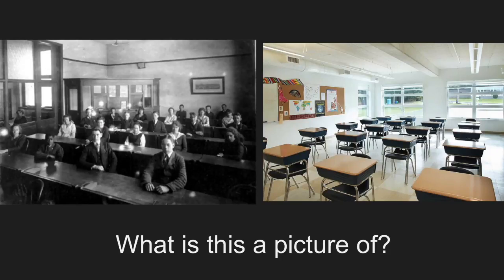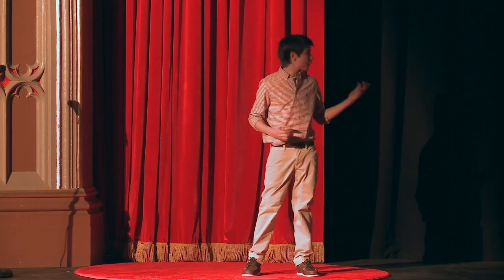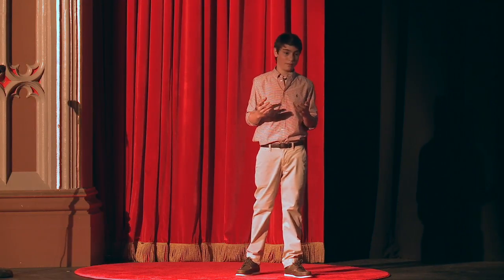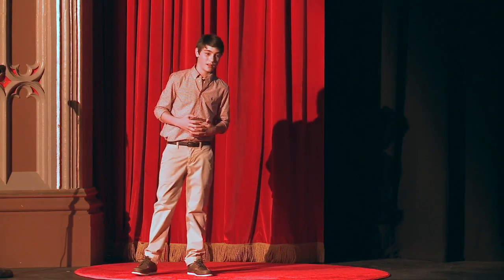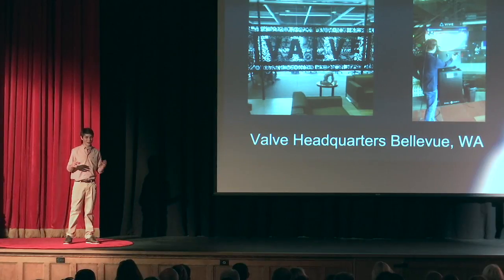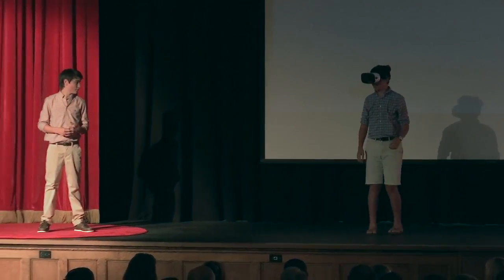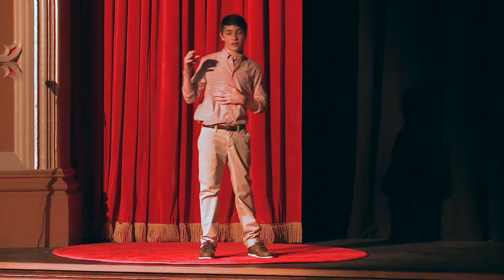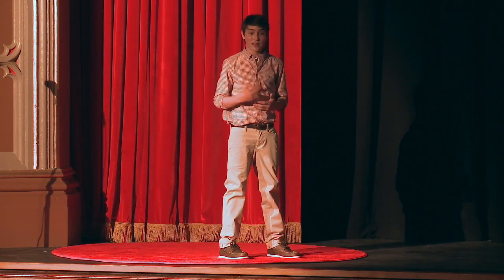Using Virtual Reality For Education | Zach R | TEDxYouth@LCJSMS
Zach loves technology. His passion for virtual reality led him to explore ways it could be applied to his classroom experience. Zach's talk is as relevant for teachers as it is students.

My name is Zack and I am a fourteen-year old who enjoys playing baseball and basketball when not at school. Along with hanging out with friends and playing with my one-year old dog, my favorite activity is eating Kit Kats bars and watching my favorite movie, Back to the Future. My favorite subject is science.